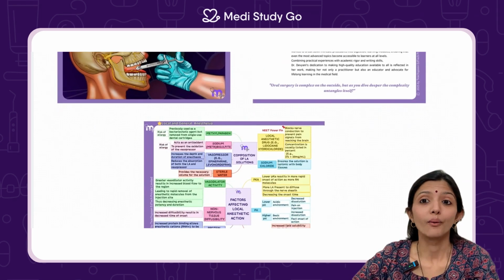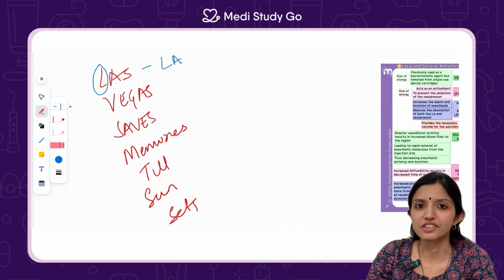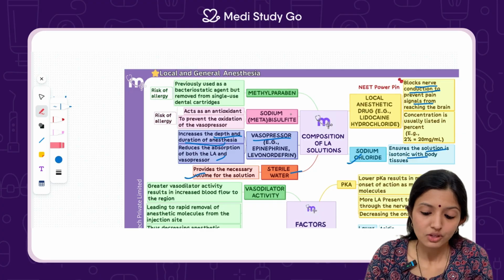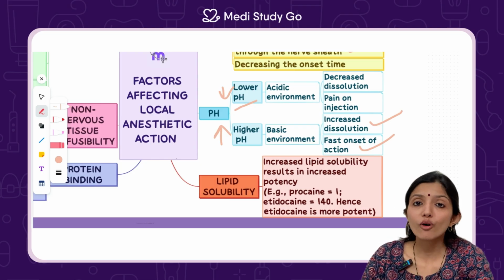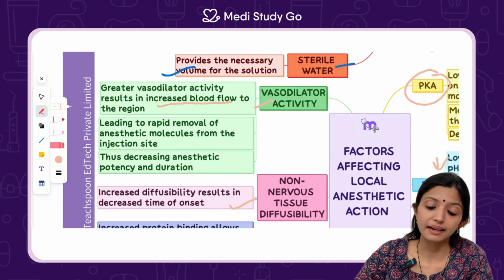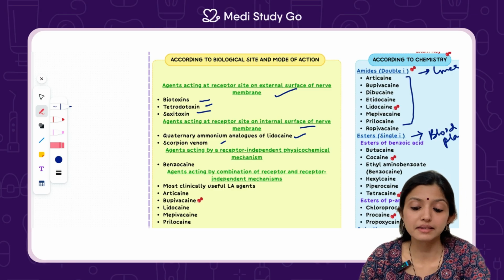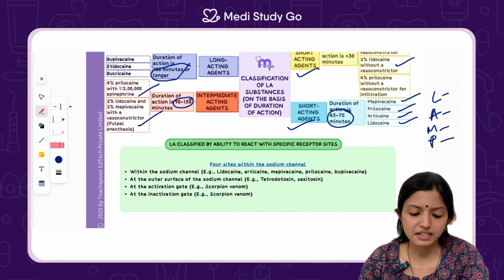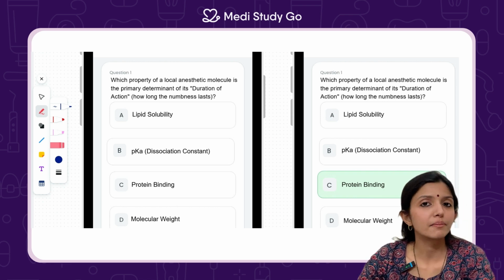Dentistry 101| Local Anesthesia- From composition to clinical factors| OMFS |Final year BDS|NEET MDS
In this Oral Surgery lecture, we explain the composition of local anesthetic solutions, molecular structure of local anesthetics, factors affecting LA action, classifications, pharmacology, and important clinical concepts.

Local anesthetic solutions contain anesthetic agents, vasoconstrictors, preservatives, antioxidants, and isotonic agents that help achieve effective and prolonged anesthesia during dental procedures.

composition of local anesthetic solutions
basic structure of local anesthetic molecule
lipophilic and hydrophilic components
esters and amides
vasoconstrictors in LA solutions
factors affecting local anesthetic action
classification of local anesthetics
duration of action of LA agents
protein binding and lipid solubility
pKa and pH concepts

important composition discussed

local anesthetic drug
vasoconstrictor
sterile water
methyl paraben
thymol
sodium metabisulfite
sodium chloride

lipophilic portion crosses nerve membrane
hydrophilic portion provides water solubility
esters are metabolized in plasma
amides are metabolized in liver
vasoconstrictors increase duration of action
sodium metabisulfite prevents oxidation of vasoconstrictors

important factors affecting LA action

pKa of anesthetic
pH of solution
lipid solubility
protein binding
tissue diffusibility
vasodilator activity

important pharmacology concepts

lower pKa causes faster onset
higher lipid solubility increases potency
greater protein binding prolongs duration
acidic pH decreases effectiveness
vasoconstrictors reduce systemic toxicity

important classifications discussed

esters vs amides
ultrashort acting LA
short acting LA
intermediate acting LA
long acting LA

important examples discussed

lidocaine
bupivacaine
articaine
mepivacaine
prilocaine
benzocaine
procaine

amides contain double “i” in their names
esters contain single “i”
protein binding determines duration of action
lipid solubility determines potency
vasoconstrictors prolong anesthesia and reduce toxicity

important viva points

pKa is the ionization constant
Mayor Overton rule relates potency to lipid solubility
protein binding determines duration of anesthesia
benzocaine mechanism is receptor independent

This topic is highly important for BDS students, dental interns, and exam preparation, especially for viva questions, oral surgery concepts, and MCQs.

What are the components of local anesthetic solution?
Which factor determines duration of action of local anesthetics?
What is the Mayor Overton rule?

Timestamps

0:06 Introduction
0:33 Composition of Local Anesthetic Solutions
0:49 Basic Structure of LA Molecule
1:14 Lipophilic Head
1:29 Esters vs Amides
1:55 Hydrophilic Tail
2:18 Mnemonic for LA Composition
2:50 Local Anesthetic Drug
3:05 Vasoconstrictor
3:16 Sterile Water
3:31 Methyl Paraben
3:44 Thymol
3:56 Sodium Metabisulfite
4:29 Sodium Chloride
5:54 Factors Affecting LA Action
6:00 pKa and Ionization Constant
6:54 pH of Solution
7:42 Lipid Solubility
8:12 Protein Binding
8:51 Tissue Diffusibility
9:21 Vasodilator Activity
10:23 Important Factors Revision
11:05 Classification of Local Anesthetics
11:21 Esters and Amides
12:18 Biological Site of Action
13:32 Duration Based Classification
14:38 Long Acting Agents
15:32 Flashcard – Mayor Overton Rule
16:40 MCQ – Duration of Action
17:19 Protein Binding Explanation
18:11 Conclusion